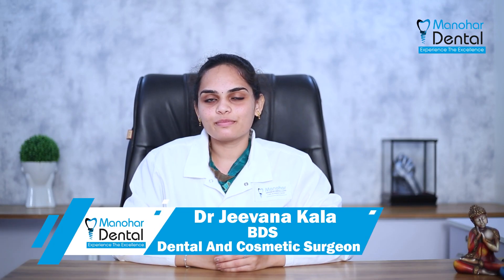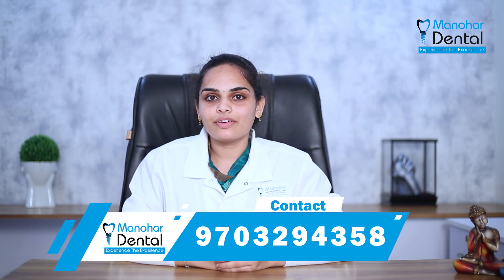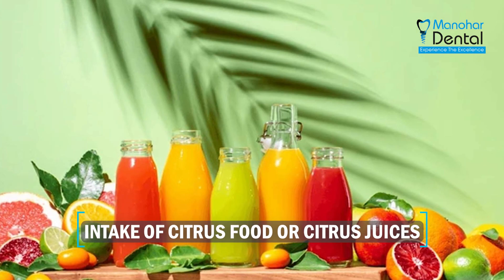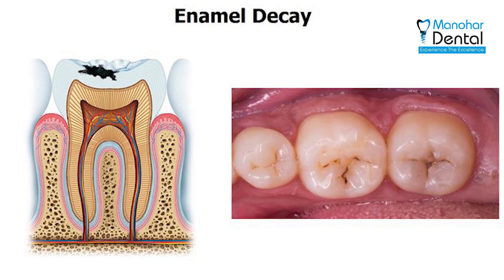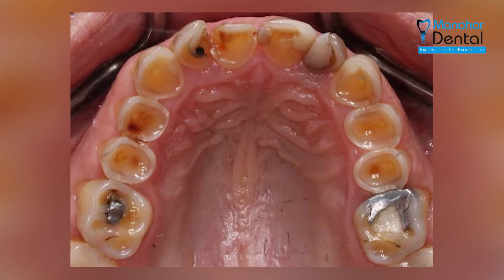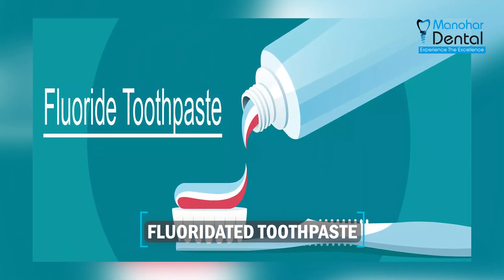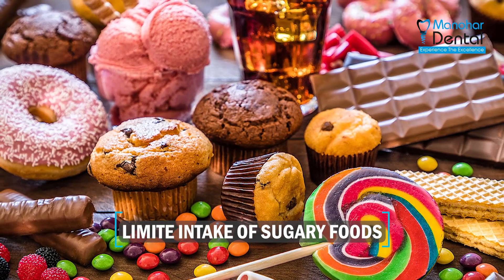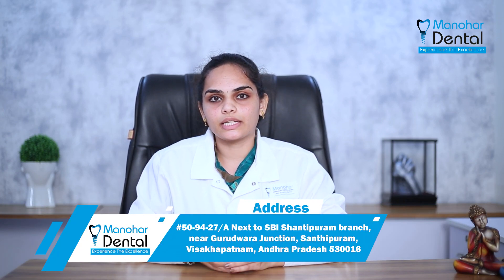5 Tips To Protect Your Tooth Enamel || Best Dental Care in Vizag || Manohar Dental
5 Ways to Strengthen Tooth Enamel || Best Dental Care in Vizag || Manohar Dental

We at Srinivas Manohar Dental hospital offer a wide range of dental services as per your dental issues and are among the top Dental clinics in Visakhapatnam, India. We will do a thorough digital dental checkup and then prescribe a complete plan on how to get your dental issues fixed. We offer affordable services compared to the market rate for dental surgery in Visakhapatnam as well as in India. So, you don’t need to worry about the high cost which is usually assumed with dental problems. We, being among the best dental clinics, with the help of our state of the art equipment, also offer digital smile designing, dental implants, orthodontics, microscopic endodontics, periodontics, general dentistry that will help you get that perfect smile.

Srikakulam, Vijayanagaram